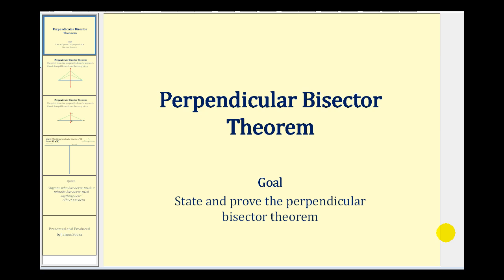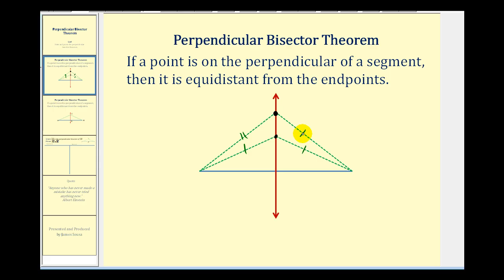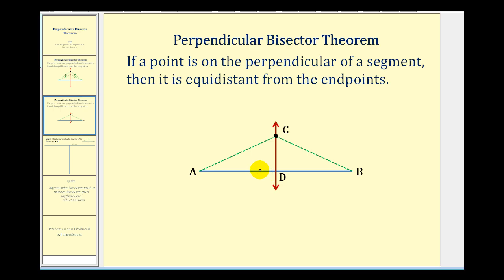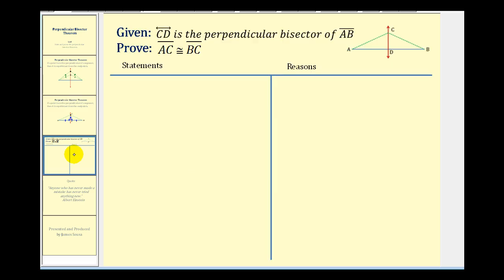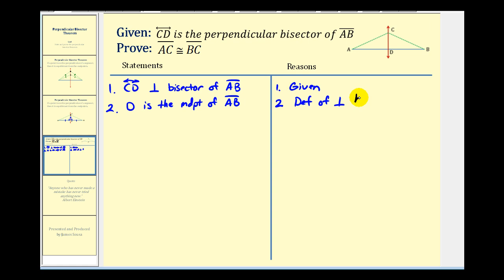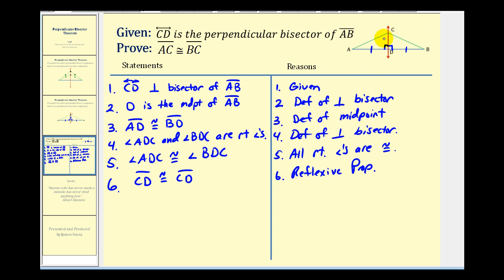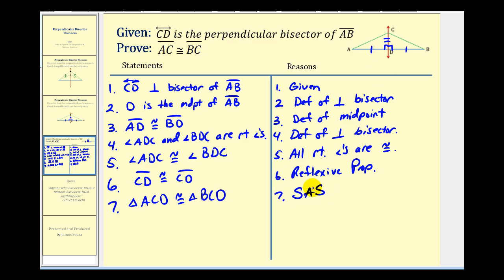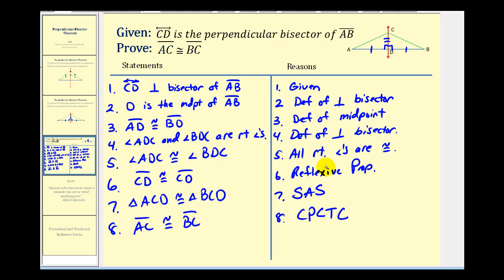Proof: Perpendicular Bisector Theorem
This videos states and proves the perpendicular bisector theorem.